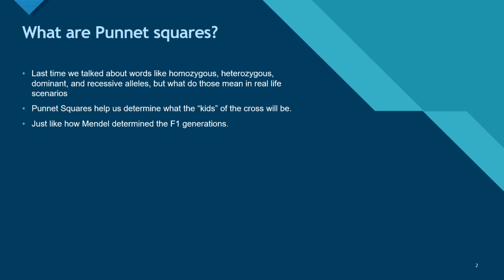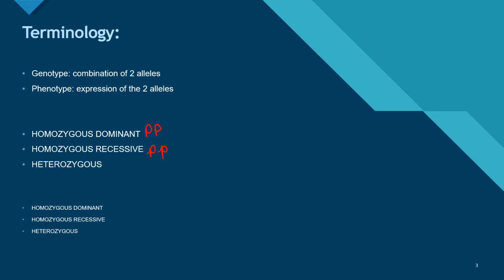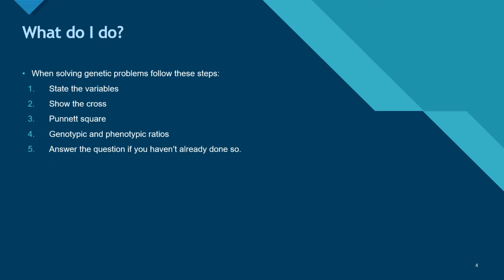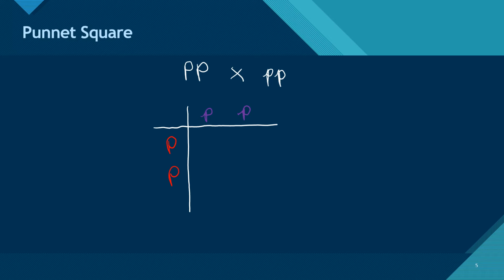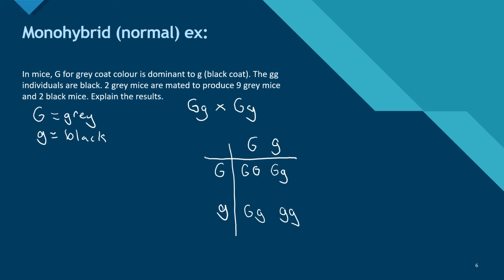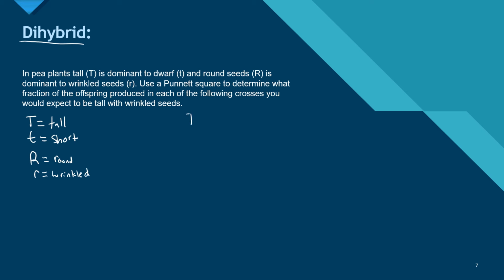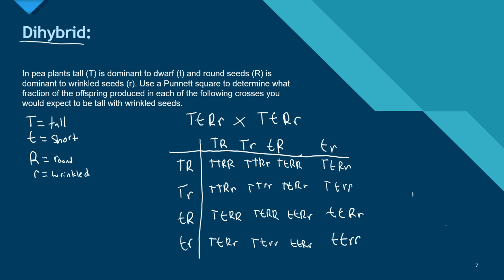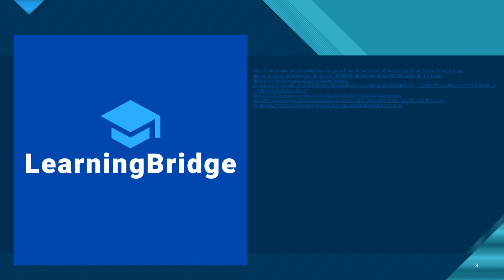SBI3U 2.5 - Solving Genetics Problems via Punnett Squares